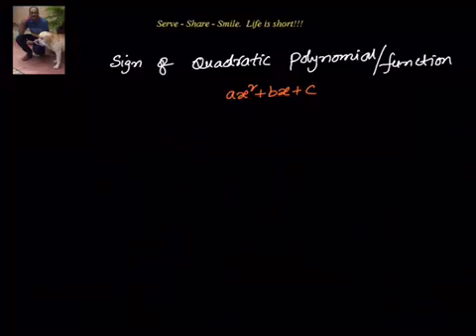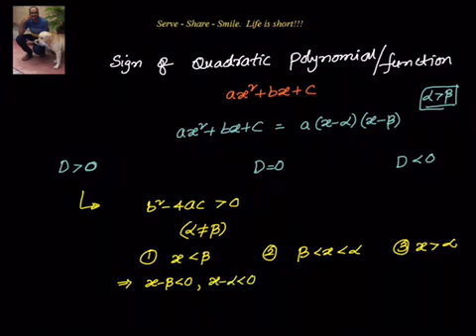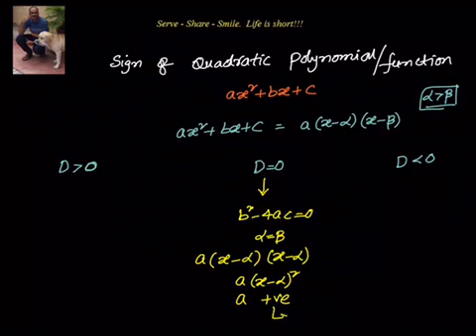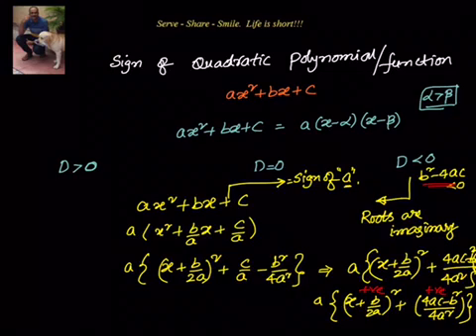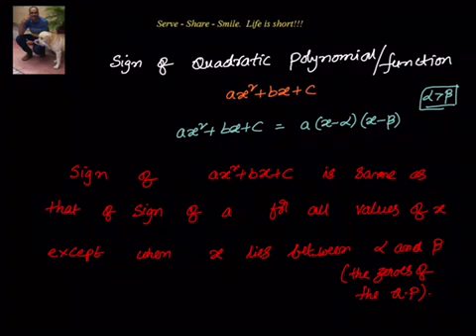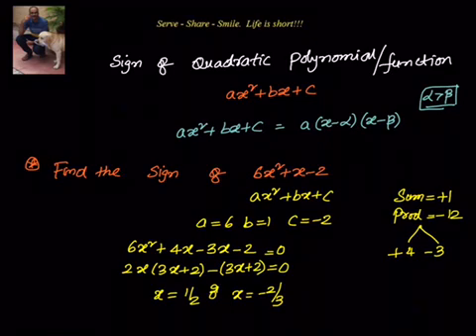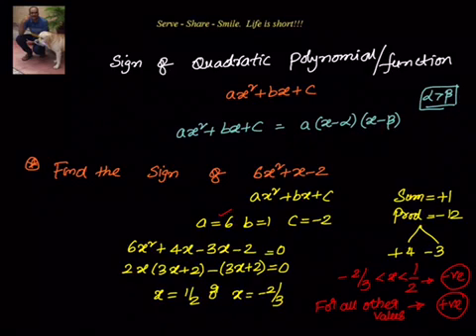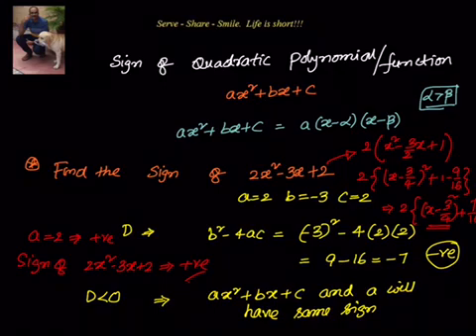Quadratic Expressions : Sign of a Quadratic Expression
Quadratic Polynomials: Sign of a quadratic polynomial.

Quadratic polynomial sign is equal to the sign of coefficient of x^2 term for all values of x that does not lie between the zeroes of the quadratic polynomial.